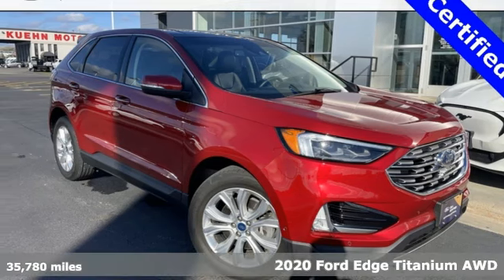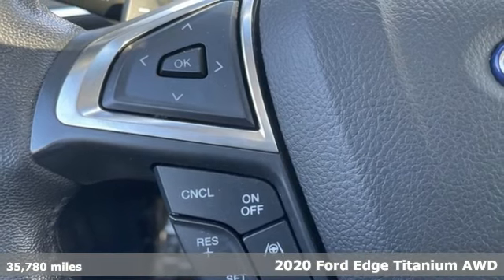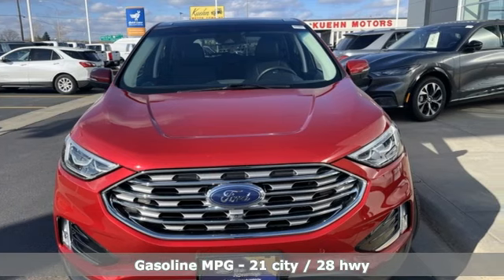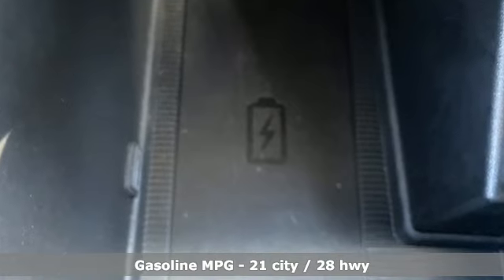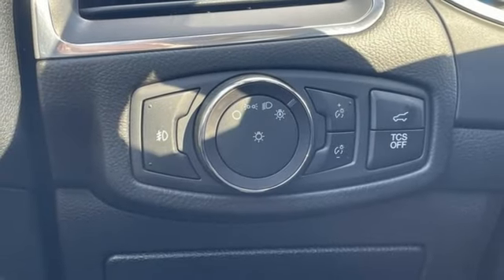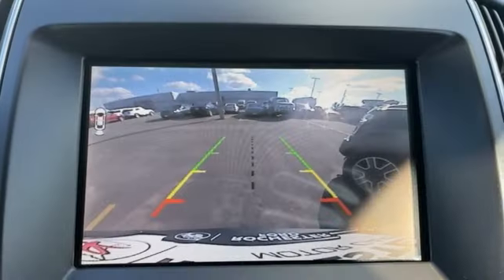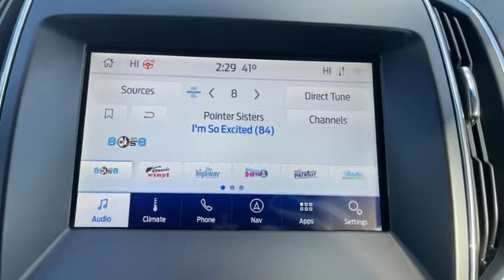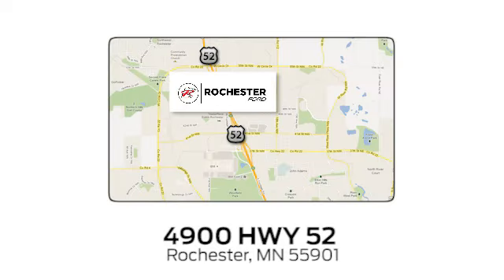Used 2020 Ford Edge Rochester MN Winona, MN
Year: 2020
Make: Ford
Model: Edge
Trim: Titanium
Engine: EcoBoost 2.0L I4 GTDi DOHC Turbocharged VCT
Transmission: 8-Speed Automatic
Color: Red
Interior: Ebony
Mileage: 35780
Stock #: J1622
VIN: 2FMPK4K90LBB19130
Recent Arrival! Certified. Meets our Rigorous Inspection and Reconditioning Standards! Edge Titanium Rapid Red Metallic Tinted Clearcoat w/Adaptive Cruise Control + Panoramic Vista Roof CARFAX One-Owner. Clean CARFAX.

Address:
4900 Highway 52 North